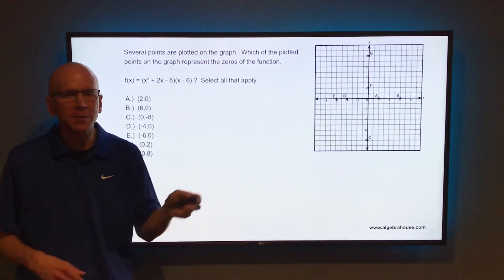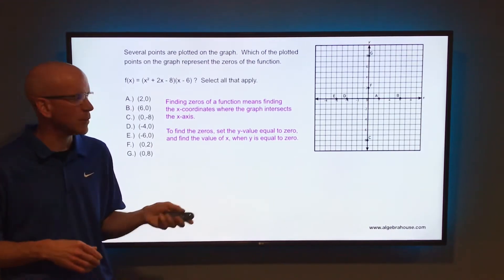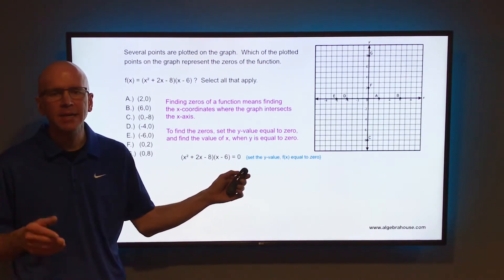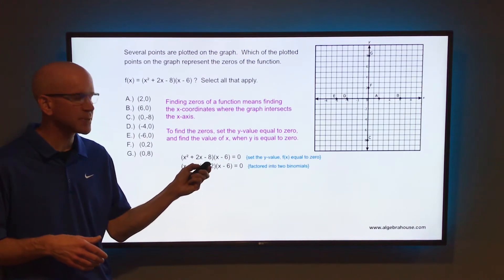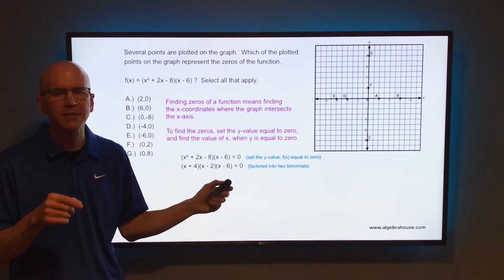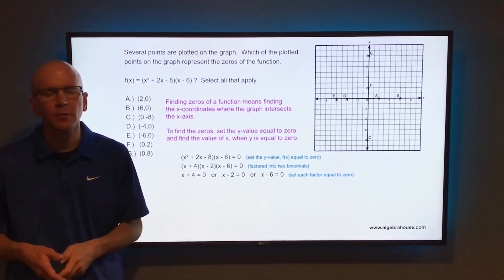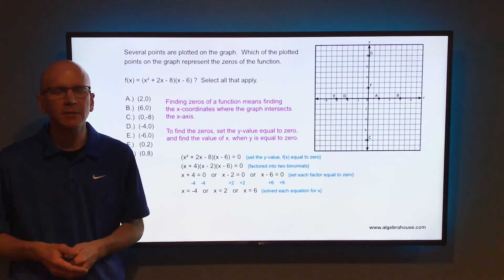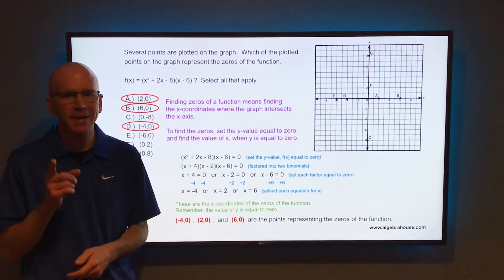Finding Zeros of a Function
Several points are plotted on the graph.  Which of the plotted points on the graph represent the zeros of the function.

f(x) = (x² +2x - 8)(x - 6).

Select all that apply.